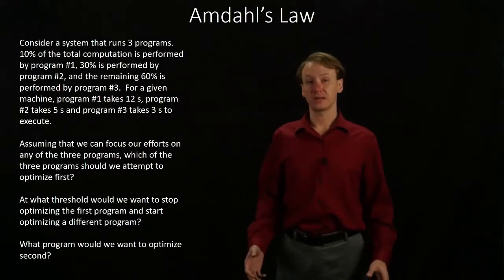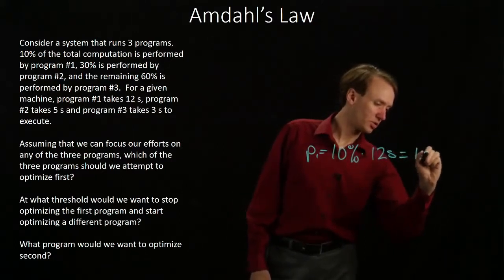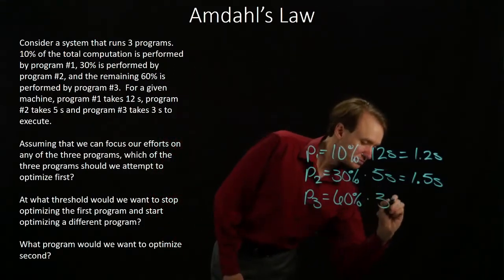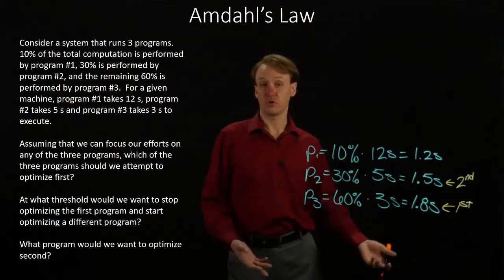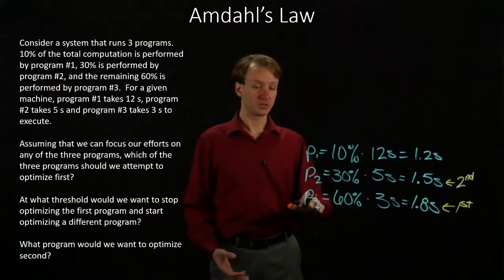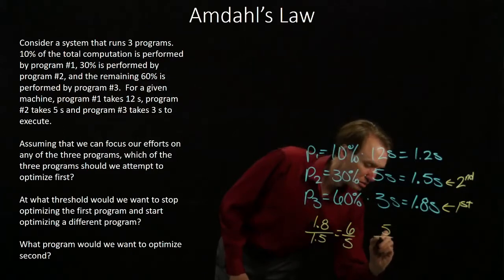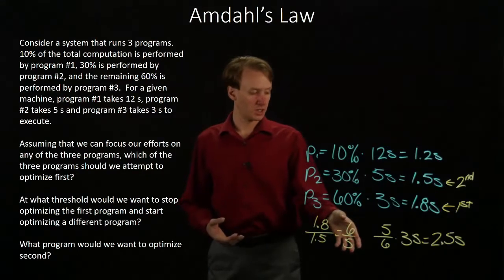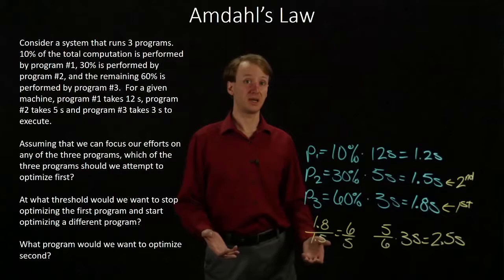9-d. Amdahl's Law Example 4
Example application of Amdahl's Law to performance.